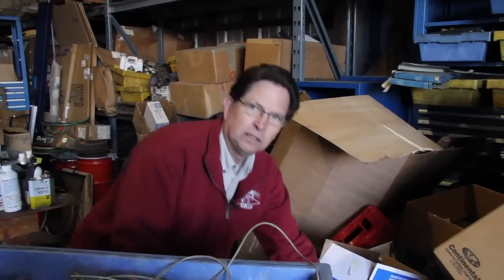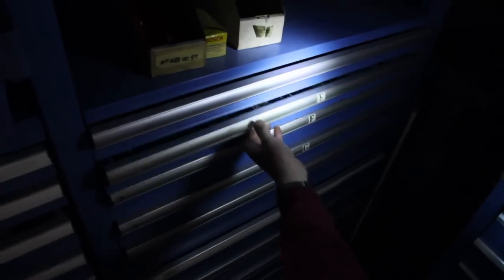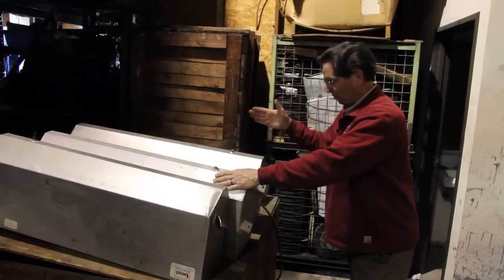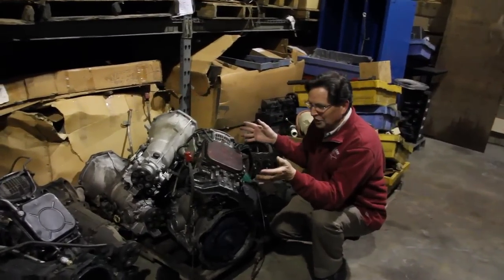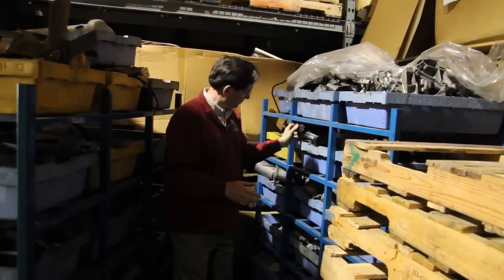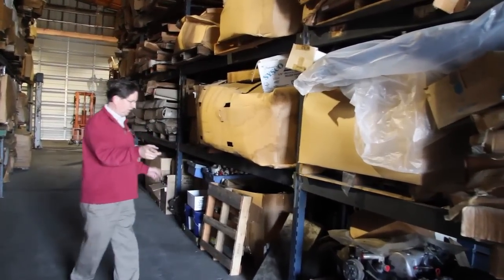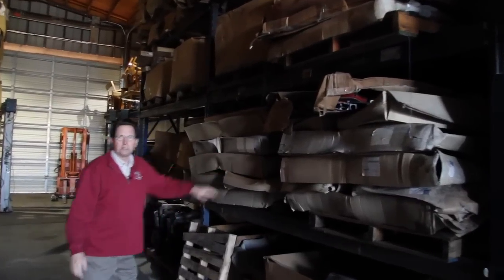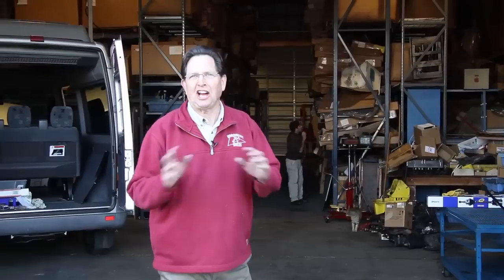Discovering Hidden Mercedes Parts Treasure in an Old Warehouse Circa 2012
UPDATE: This was filmed in 2012. Warehouse shown here NO LONGER EXISTS. Inventory has been dispersed and or scraped. You won't believe what Kent found in an old warehouse in Northern Oregon.  Witness him unlock what could be one of the last treasure troves of Mercedes parts in North America. We are talking used engines, transmissions, suspension, brakes and misc mechanical parts along with boxes and boxes of new OEM carpets, seats, interior trim, electrical, etc. etc.  And that is not all!!  Covers chassis 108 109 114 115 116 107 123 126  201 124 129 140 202 and 210 chassis. This video with let you experience the "adventure."